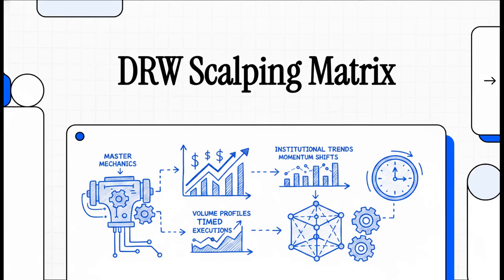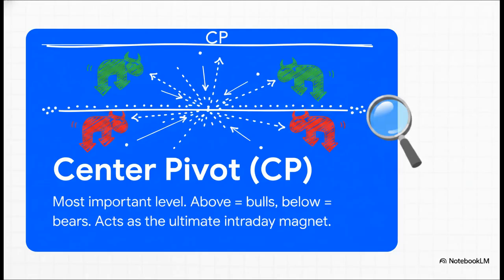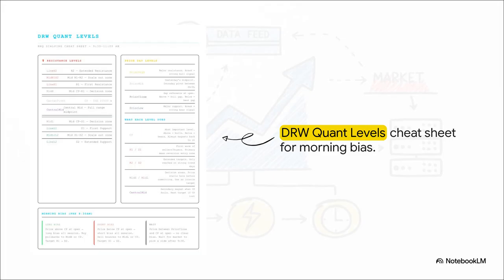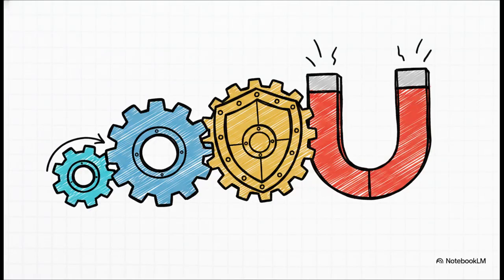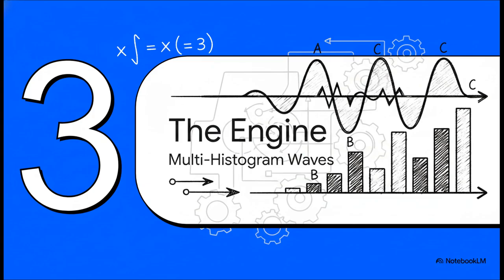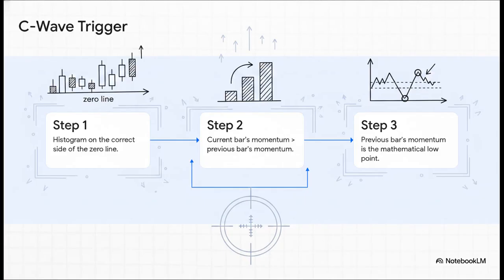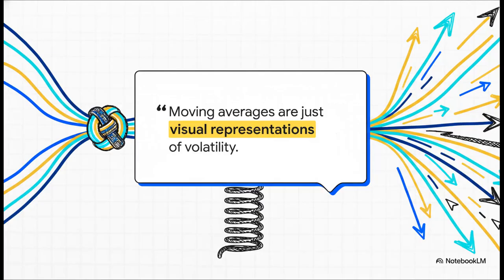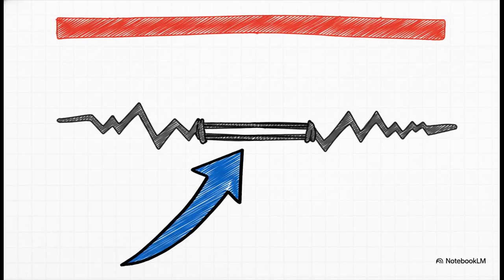DRW Scalping Matrix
Are you ready to stop over-complicating your intraday charts and deploy a highly structured, lightning-fast execution strategy engineered for fast-moving sessions?

Welcome back to the DRW Engine Room. In this tactical masterclass, we are stepping into the fast lane to break down the exact execution parameters of **The DRW Scalping Matrix**.

Most retail scalpers fail because they chase random candle fluctuations on a 1-minute chart, falling victim to local market noise and algorithmic fake-outs. In this video, we lift the hood on how to project institutional higher-timeframe boundaries directly onto your execution screen. We show you how to turn fast-moving price action into a highly predictable, mechanical system that locks down sniper entries with micro-sized risk.

👉 **The DRW Scalping Matrix:** How to build a clean, multi-window layout that maps out speed, weight, and institutional intent without cluttering your workspace with lagging indicators.

👉 **Higher-Timeframe Anchors on Low-Timeframe Charts:** How to project the 15-Minute 8 EMA (Trend Highway), the 30-Minute 21 EMA (Fair Value Anchor), and the 1-Hour 50 EMA (Institutional Line in the Sand) straight onto your execution grid.

👉 **Reading the Geometric Spacing:** How to analyze the fanning behavior of the matrix lines to track real-time velocity acceleration and identify high-probability Reload Zones on minor pullbacks.

👉 **Surviving the Mixed Stack Desync:** The strict behavioral rules you must follow when the matrix lines tangle into a tight knot, indicating a dead trend and a high-risk compression cage.

👉 **The V8.4 Radar Sniper Interface:** How to use our centralized scanner panel to track fast-attack triggers in real time, executing entries the exact millisecond a micro stop-hunt locks in.

Stop guessing on fast-moving charts. It’s time to upgrade your intraday trading into a disciplined, corporate-grade business operation.

Synchronize your data pipelines, protect your execution anchors, track the velocity stacks, and go feast! 🥩